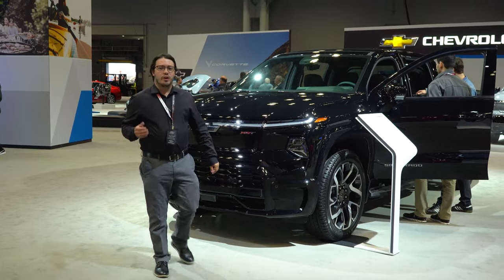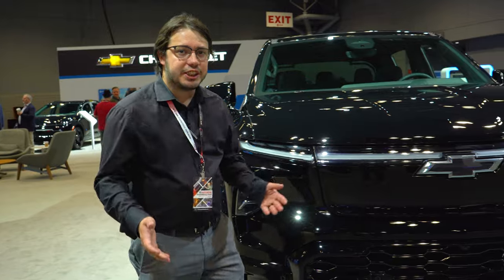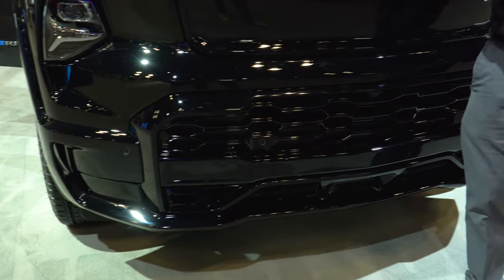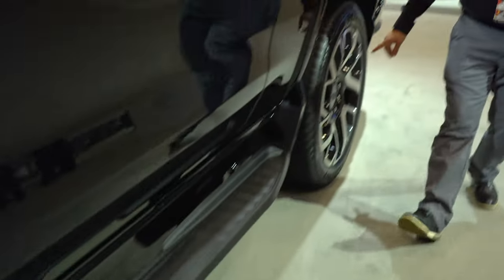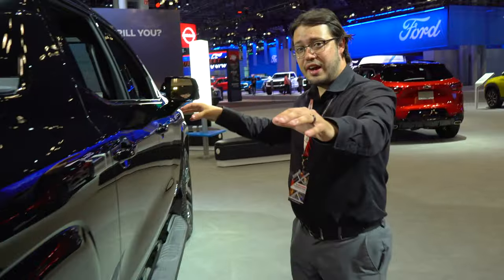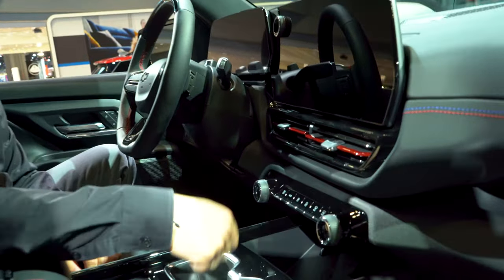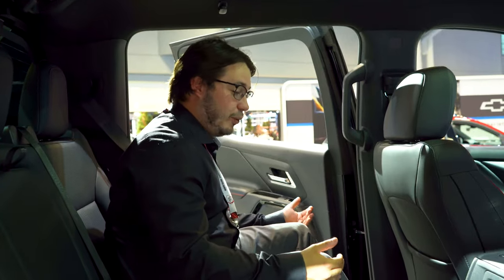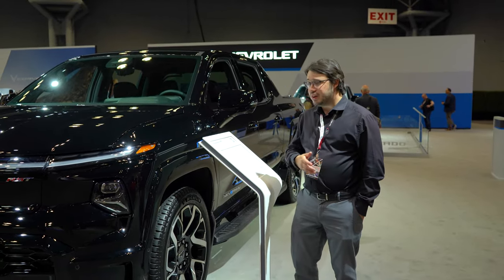Chevy’s Electric Pickup Truck | 2024 Chevrolet Silverado EV (AutoLab First Look)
This is the shape of things to come. The silveradoev is Chevy's next step towards the future of pickup trucks. That being said, due to its ev nature, theres lots of changes that can be made due to its different drivetrain.
How exactly do the f150lightning or the ramrev stack up against their rival from chevy? Lets find out.

This is AutoLab, A pair of car guys striving to give fair and honest car reviews, car comparisons, and whatever happens in the process.